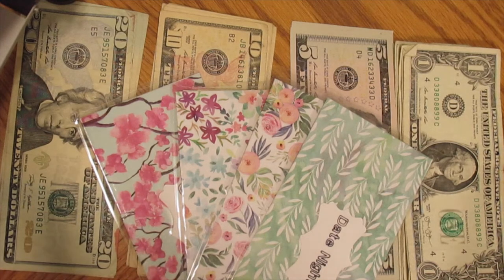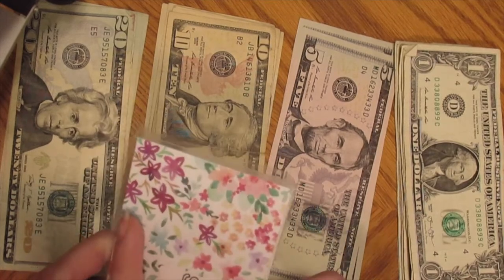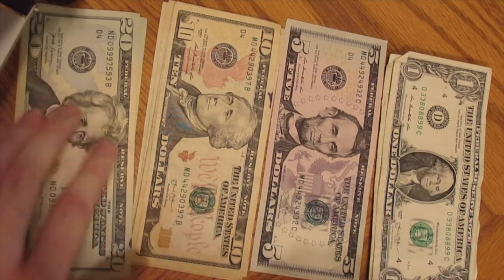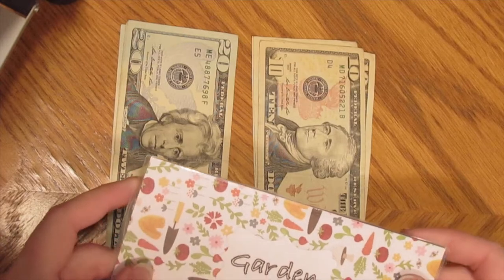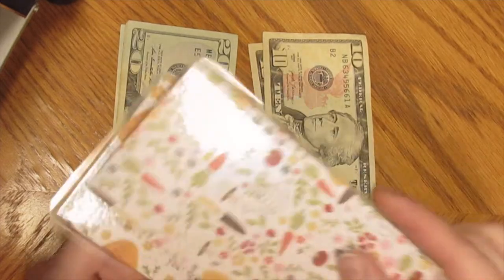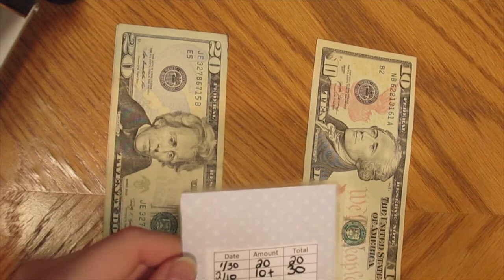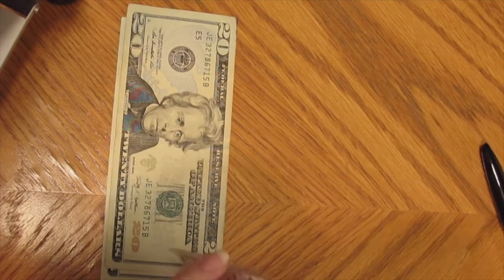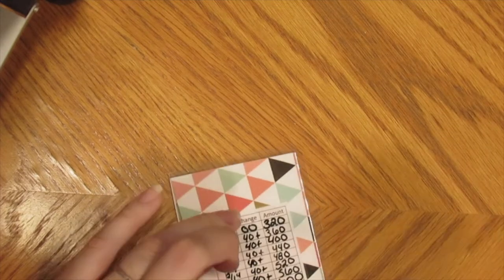FEBRUARY CASH ENVELOPE STUFFING - The key to a great budget: LittleLambHomestead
Cash envelope stuffing video number two. This is my key to keeping a successful budget. Giving all my money a purpose and not using it for any other reason! What your own Cash Envelopes? Check out the link below to get your own.

Places to Find Me: